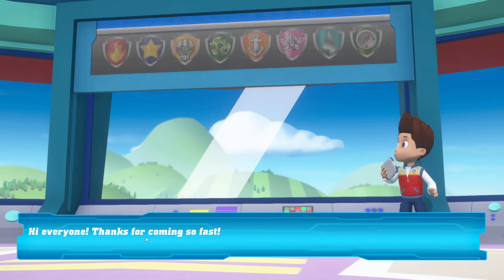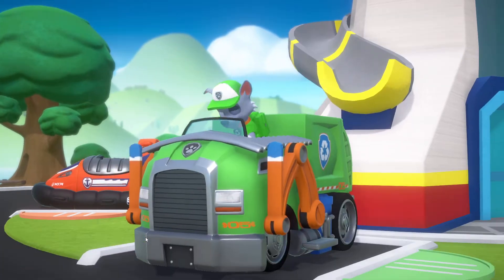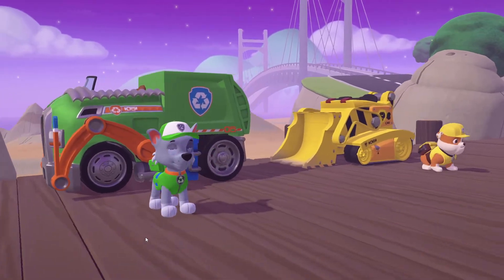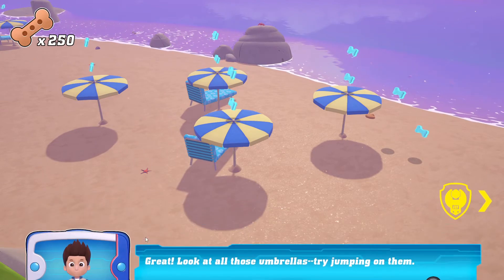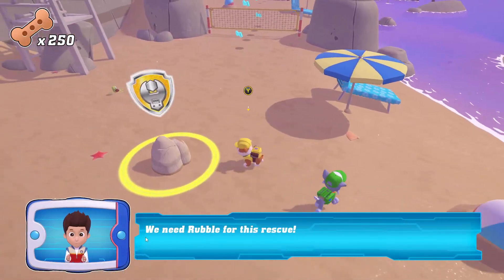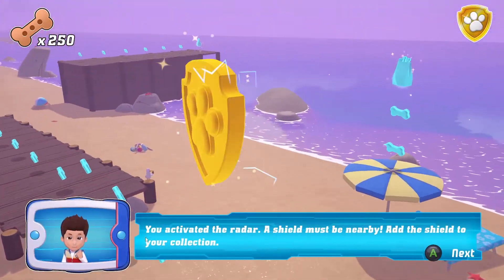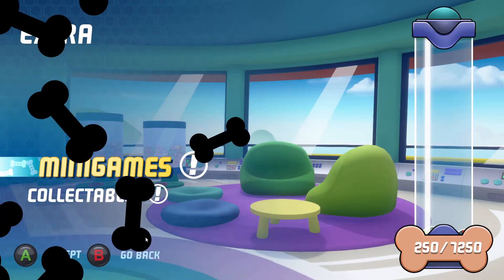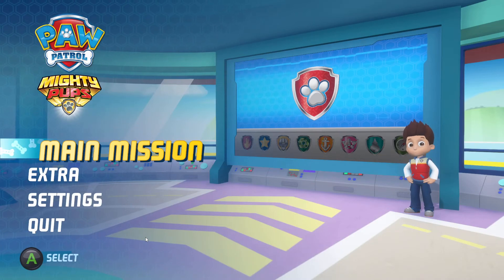PAW PATROL game Mighty pups save adventure bay [THE METEOR] mission 1 Play as Chase and Rocky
Paw Patrol Mighty Pups save adventure bay. Play as Chase , Marshall , Rubble , Skye , Rocky , Zuma , Everest and Tracker in this Kids video game based on the children's TV series.
Available on Microsoft Windows, PlayStation 4, Xbox One, Nintendo Switch, Google Stadia.
Here I have recorded a full game playthrough split into separate  missions to save video length. All missions and Mini games are now uploaded in this playlist.
No commentary to get in your way please enjoy .